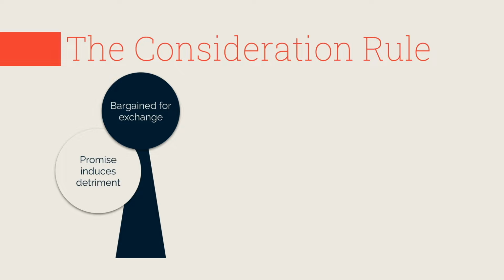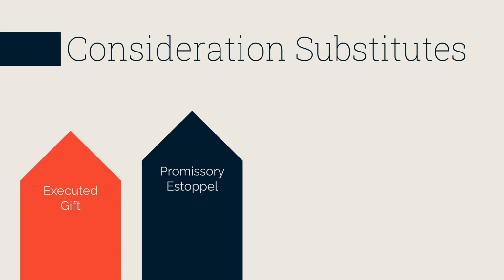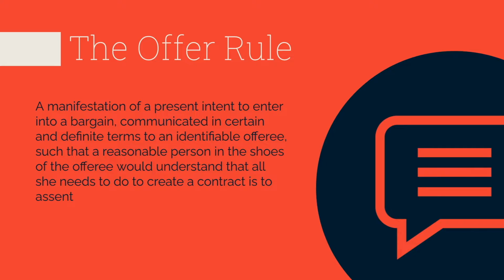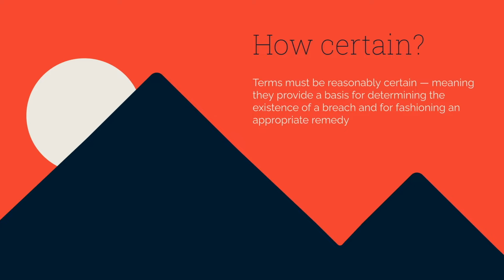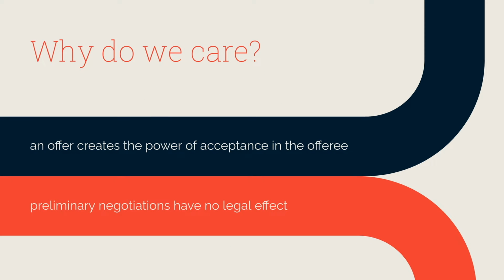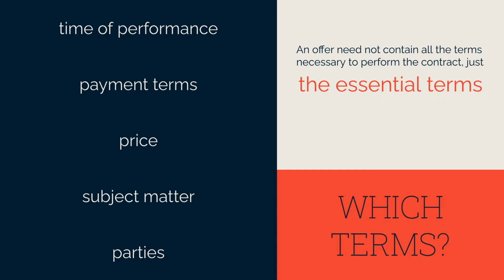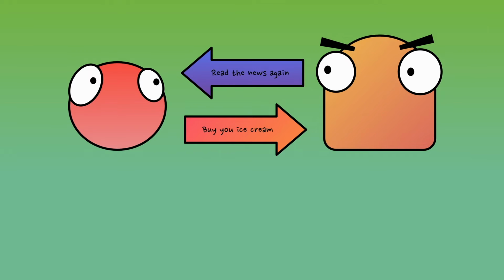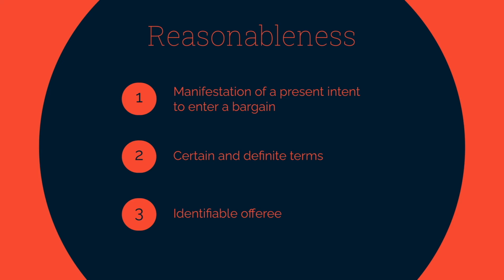Offers | Contract Formation | Elements of a Contract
This lesson covers the basic rules for offers. We take a detailed look at the four requirements to have an offer: (1) a manifestation of a present intent to enter into a bargain, (2) made in certain and definite terms, (3) to an identifiable offeree or offerees, and (4) so made as to justifiable a reasonable person in understanding that all the offeree has to do to form a contract is to assent to the offer.

Chapters
00:00 - Introduction
00:54 - Review
13:55 - Elements of an Offer
16:16 - (1) Manifestation of Present Intent to Enter a Bargain
20:18 - (2) Certain and Definite Terms
43:52 - (3) Identifiable Offeree or Offerees
46:55 - (4) Reasonable in Understanding that Assent Will Result in Contract
49:50 - Special Case of Advertisements
55:00 - Conclusion/Outro